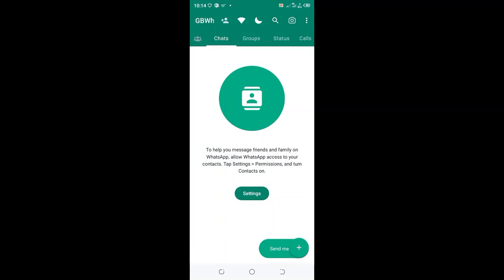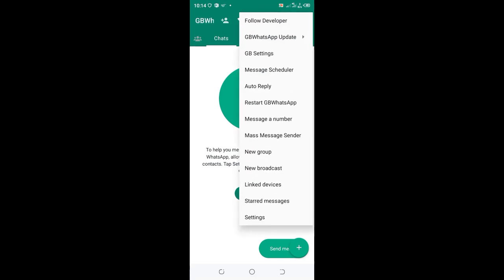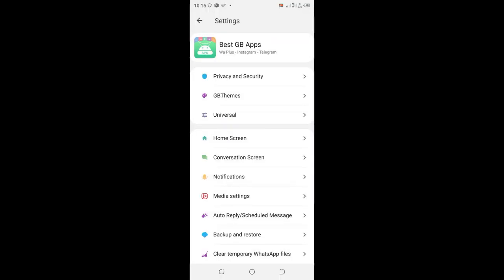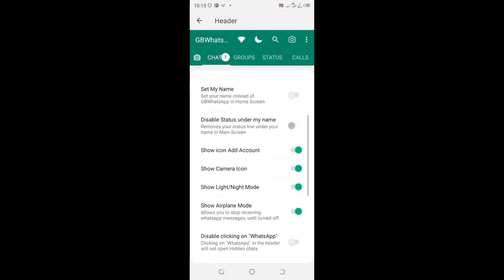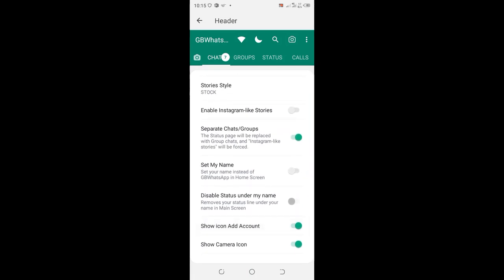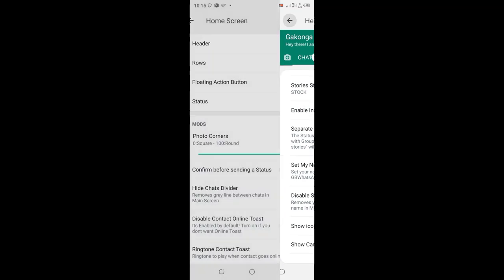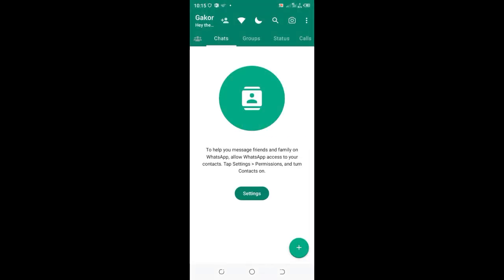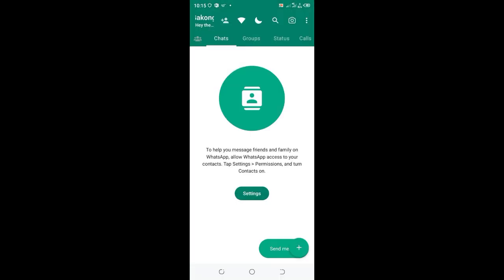Rename GB WhatsApp Home Screen with Your Name|| Change Header Home Screen Name GB WhatsApp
Change Home Screen Name GB WhatsApp, Set Home Screen Your Name Instead of GB WhatsApp,
In this video I will show you how to change home screen name in Gb-Set Home Screen Your Name instead of Gb WhatsApp
Rename GB WhatsApp Home Screen Your Name|| Change Header Home Screen Name GB WhatsApp